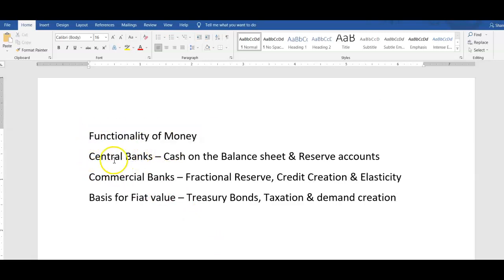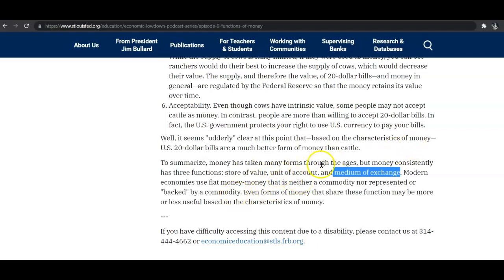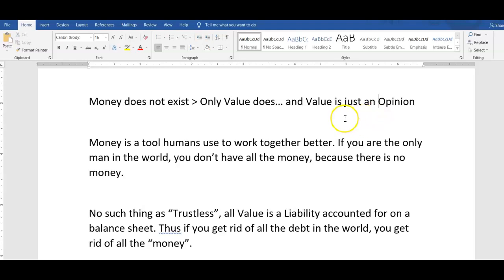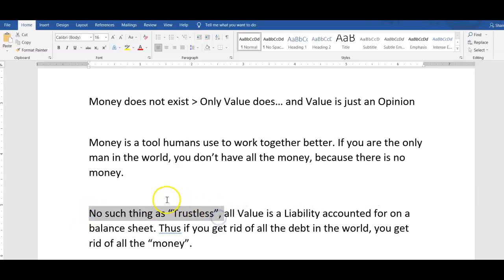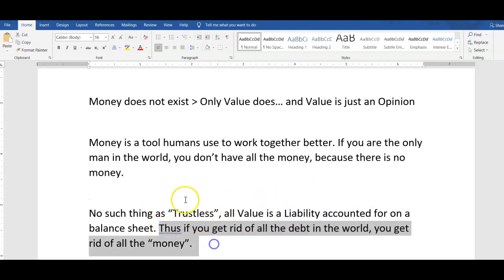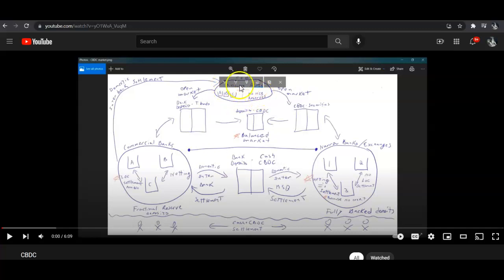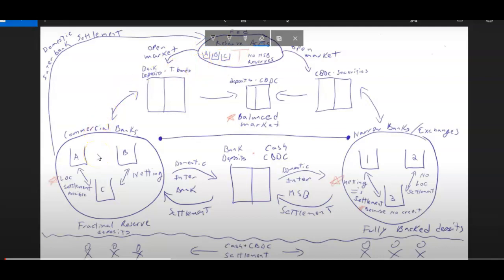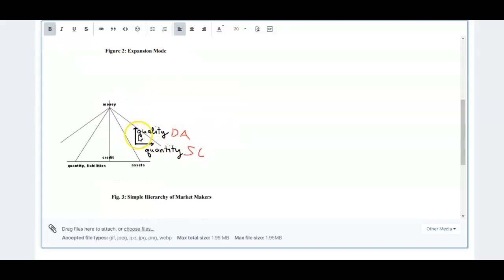What Even is Money?